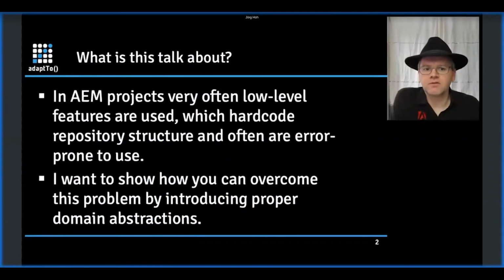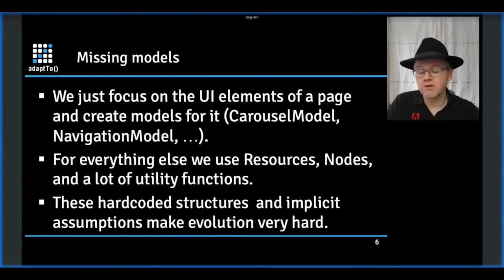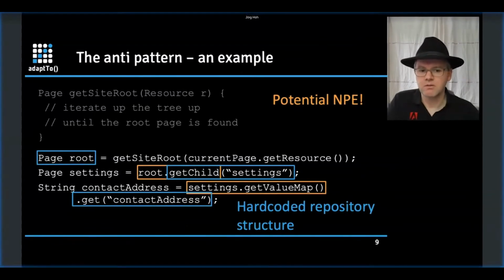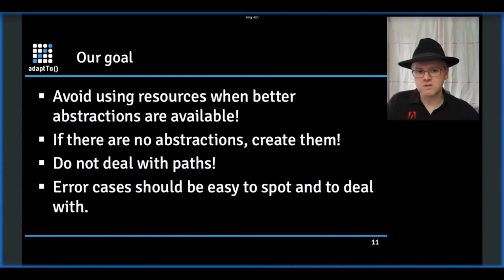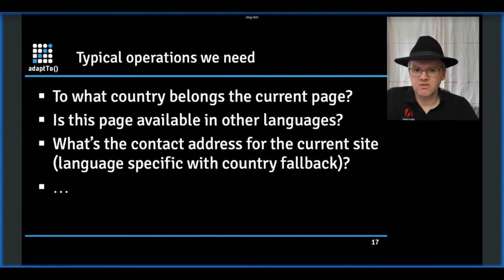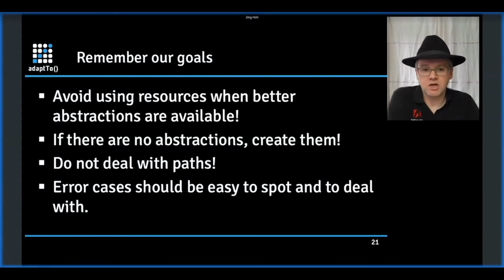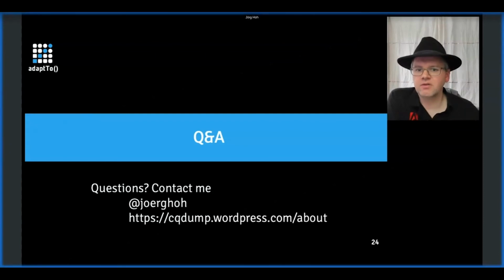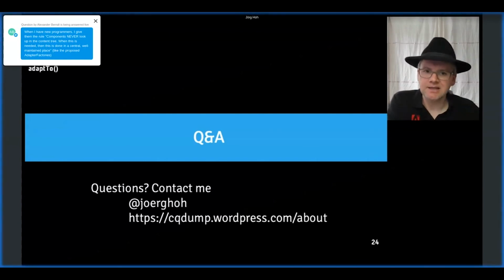Don't use the repository structure as your primary abstraction!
- Jörg Hoh, Adobe

AEM comes with a number of useful concepts and abstractions, but much code in AEM projects is still based on Sling resources and JCR nodes, properties and ValueMaps, not to mention the String operations to create paths to access these. The overall repository structure is still the abstraction used most often.

Creating functionality while working on that level is cumbersome, error-prone and leads to an explosion of (often duplicated) helper functionality. High level concepts, which are more expressive and easier to use, are rarely designed and implemented.

This talk shows to create proper abstractions to cleanup your application design and your code, so you can build your applications in away, which is easier to understand, maintain and evolve.